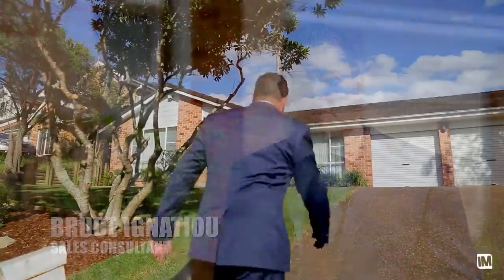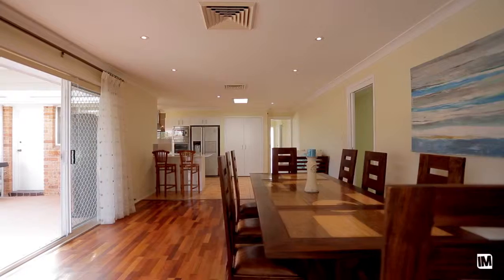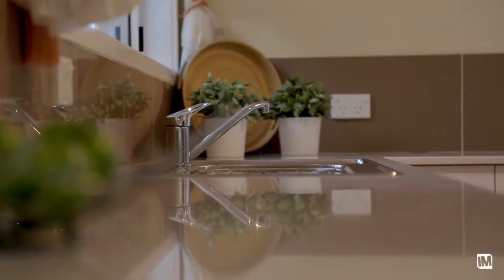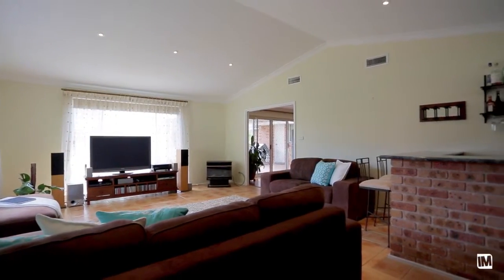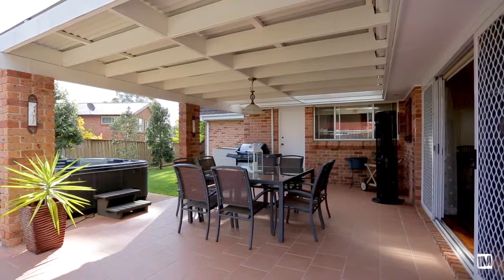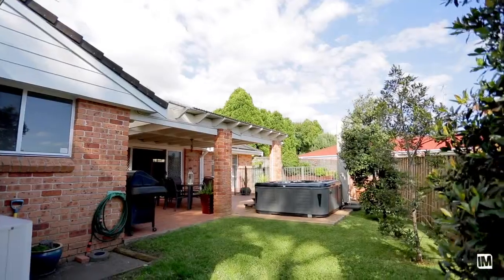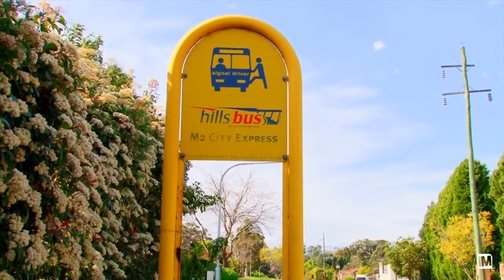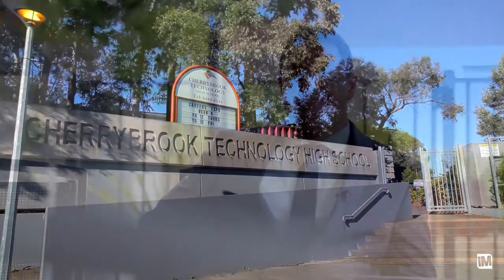4 Doulton Drive - Bruce ignatiou - Ray White Cherrybrook & West Pennant Hills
CHERRYBROOK-4 DOULTON DRIVE